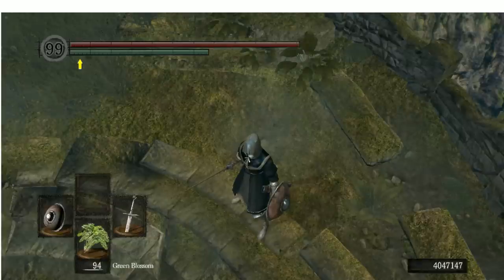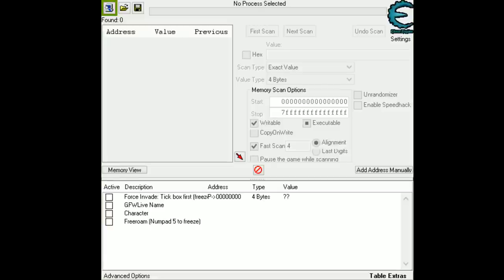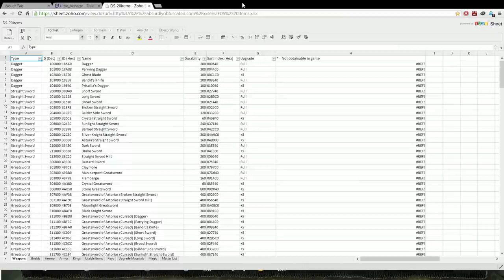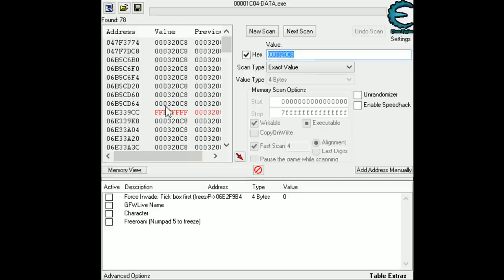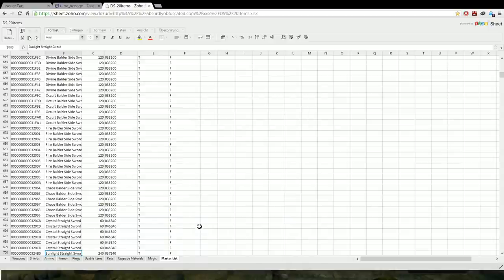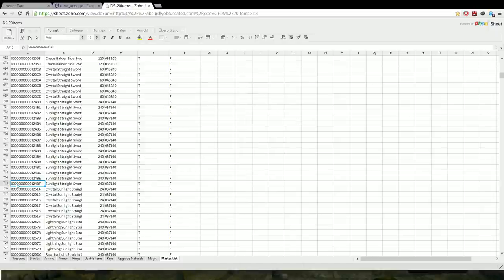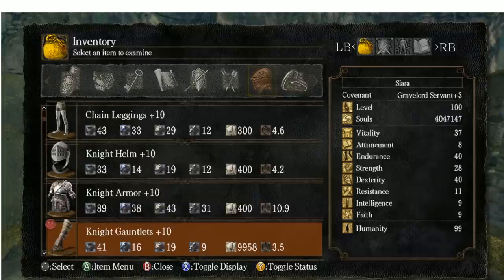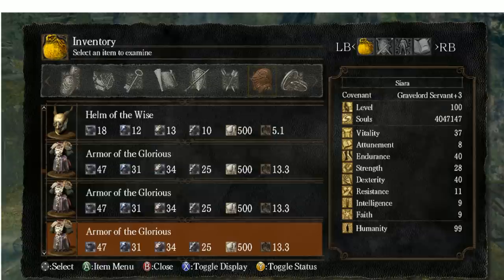Dark Souls How to get Weapons and Armors with Cheat Engine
Update: The original Itemlist was taken down i guess, so here is a different one.
Can be confusing at the start since it has a different setup and takes some time to fully load the itemlist

Just a lil vid about using CE to get weapons and armors.

On this site are the dec IDs of the DLC Items